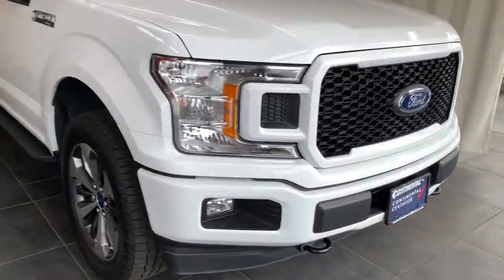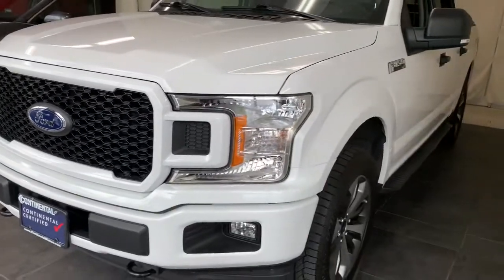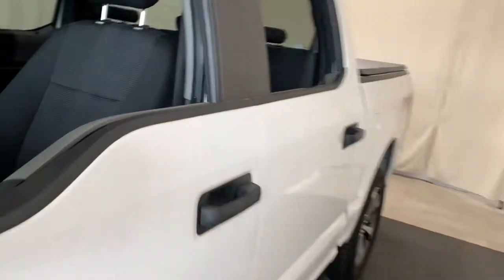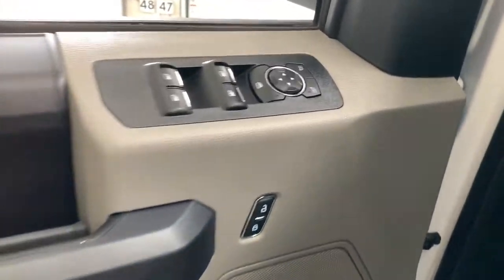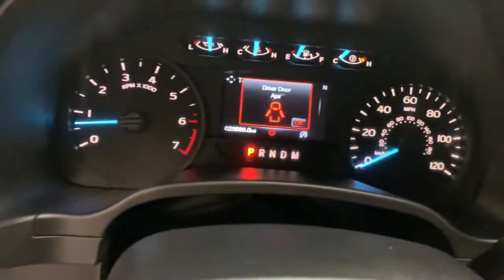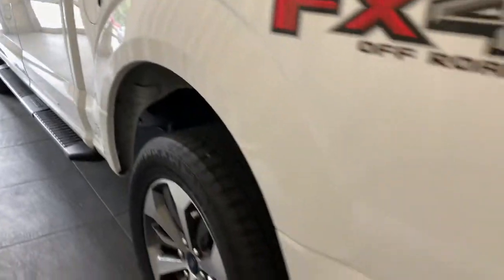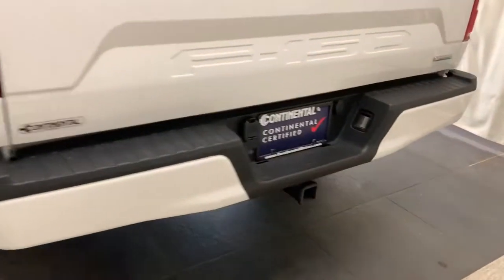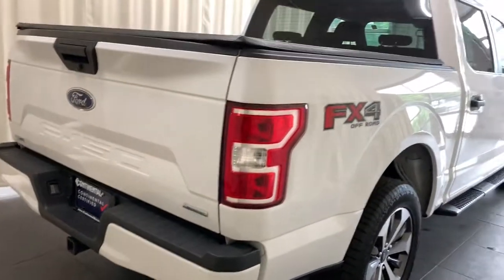2019 Ford F-150 Countryside, Oak Brook, Oak Lawn, Elgin, Naperville, IL N211459A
Oxford White Used 2019 Ford F-150 available in Countryside, Illinois at Continental Toyota. Servicing the Oak Brook, Oak Lawn, Elgin, Naperville, IL area.

Continental Toyota
6701 S. LaGrange Rd

2019 FORD F-150 XL 4X4! OXFORD WHITE! THIS MONSTER TRUCK WILL HAVE YOU RULING THE ROAD AS SOON AS YOU GET BEHIND THE WHEEL! YOU DO NOT WANT TO MISS OUT ON THIS BAD BOY! FULLY FACTORY EQUIPPED FOR YOU TO ENJOY WITH ALL THE TOYS TO KEEP YOU GOING! FLAWLESS ACCIDENT FREE CARFAX AND IMPECCABLY MAINTAINED BY THE PREVIOUS ONE OWNER! WHETHER YOU NEED TO TOW, HAUL, PLOW, OR JUST DRIVE A TO B, THE CAPABILITIES ARE ENDLESS HERE! MOTHER NATURE IS NO MATCH FOR THIS SUPERIOR 4X4 SYSTEM SO YOU CAN DRIVE ANYWHERE, ON ANY TERRAIN WITH CONFIDENCE! PRICED THOUSANDS BELOW CURRENT MARKET CONDITIONS AND WILL SELL FAST! THIS IS A TOP NOTCH OPPORTUNITY AND YOU HAVE THE FIRST SHOT TO TAKE IT HOME TODAY! SEE YOU SOON!Founded in 1961 by John and Herman Weinberger, Continental Motors began its existence as an import repair shop in Lyons, IL. The Weinberger's reputation for excellent service spread quickly among sports car enthusiasts, and it wasn't long before the two brothers were approached by triumph to open a new car dealership in 1962.